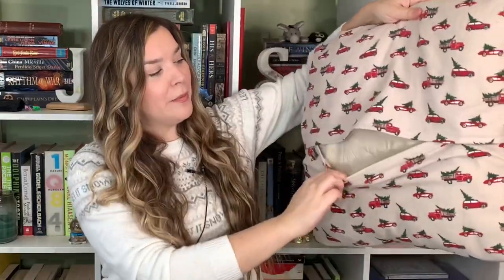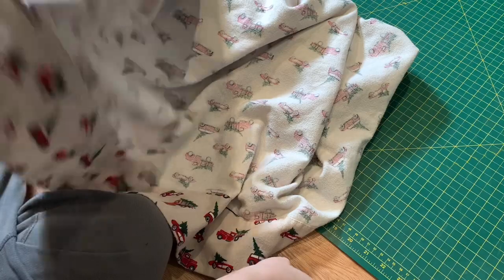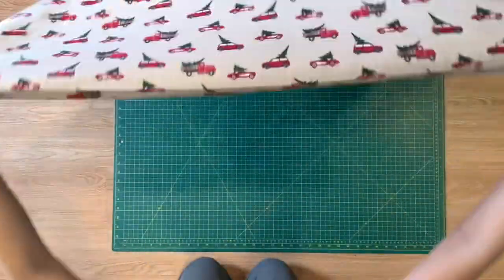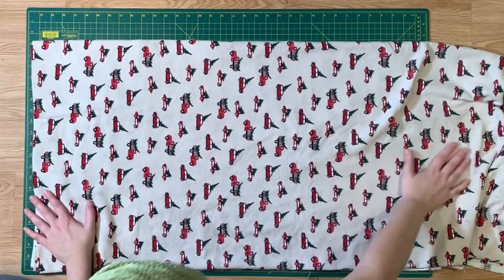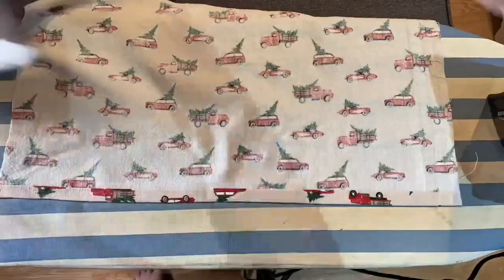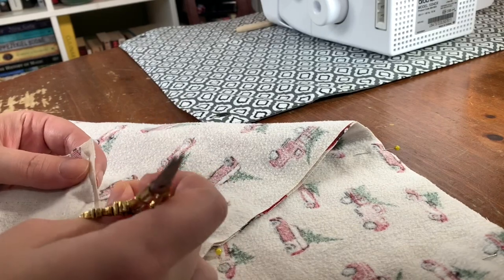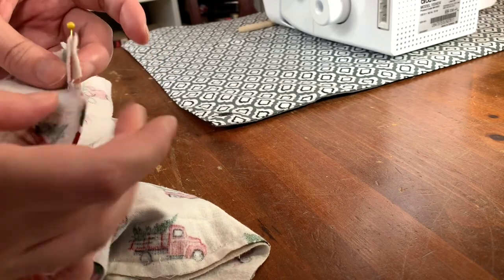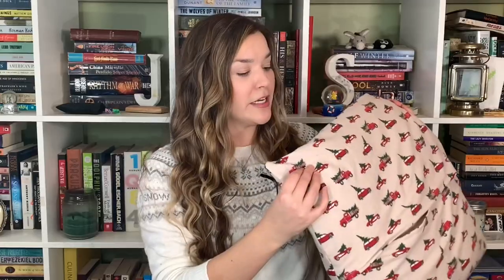Super Easy Envelope Pillow Cover made from Bedsheets | Brother 1034dx | Sewing with Thrifted Fabric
Super Easy Envelope Pillow Cover made from Bedsheets | Brother 1034dx | Sewing with Thrifted Fabric - Holiday Edition

Hello all- my power was out for a bit last week.. my internet is currently down until possibly SATURDAY this week!!! Hulllo winter. Sorry if the ads are in weird places, I have no control- I’ll fix this when I can log on to my desktop! But hey at least I have heat this week and I can curl up on my new pillows and read a book! Except I’ve been in a video game mood, so I actually don’t want to read but hey.. what else do you do without internet… I can’t even get my daily reward on matchington manor… is this the stone ages?? Ok. I’m overreacting- I’m done. Maybe the world is telling me I need to log off for a bit… hmm

But anywho, I made these cute pillow cases!! I love my super old but super comfy love seats in the living room- but they are a lot less cream since Farley came along..
I saw this cute double bedsheet while thrifting last year and I thought they would make the perfect Christmas pillow covers! I might make some pj bottoms with what’s left over too!

The pattern and construction is so easy for these envelope pillow covers. The measurements will work for any size pillow- Perfect for beginners!
I made mine with my Brother 1034dx serger and my sewing machine for the back envelope edge, but this can be done easily with just your sewing machine or by hand sewing! These are definitely in the 1 hour sewing project category!

Pattern Measurements
Measure pillow width and height
Mine is 19x19
Front piece add 1 inch to both (cut 20w x 20h)
Back piece add 1 inch to width and 6 inches to height (cut 20w x 25h)

If you have any questions or something is not clear- ask away in the comments!

If you would like to support me and help with supplies for my channel: